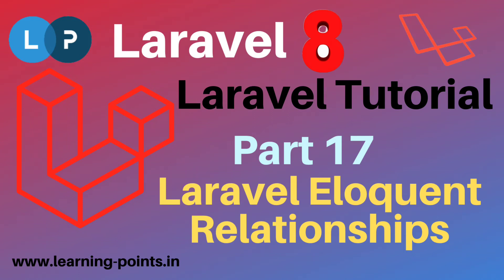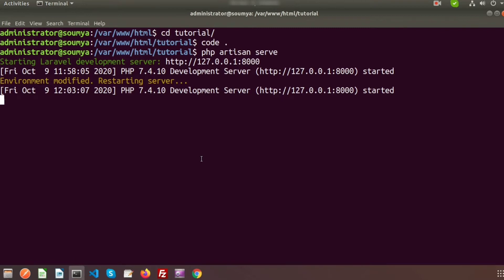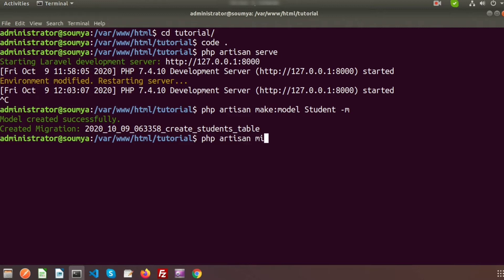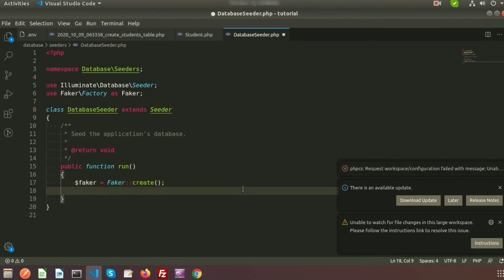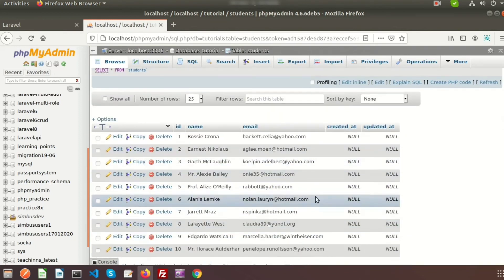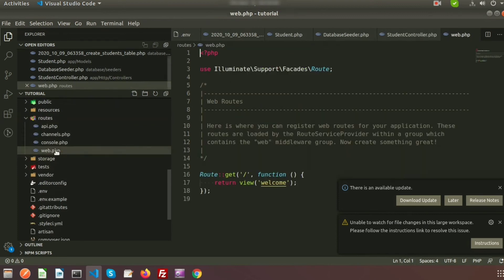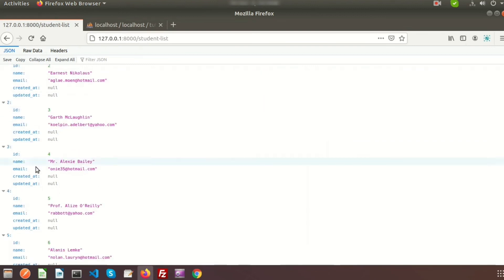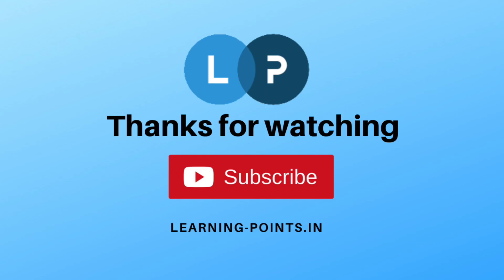Laravel Eloquent Relation | Insert data using faker | Learning Points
This video will describe you
What is eloquent relation in Laravel?
How to fetch record using model?
How to use faker class in laravel?
How to use faker class inside seeder?
How to insert fake data into laravel?
Insert test data inside laravel.
Model creation with migration.
Eloquent joining in laravel

In our upcoming video I will cover about Laravel one to one relation, laravel one to many relation, laravel many to many relation, laravel crud application, laravel form validation and more topic on laravel 8.